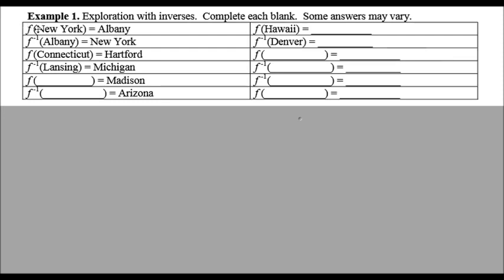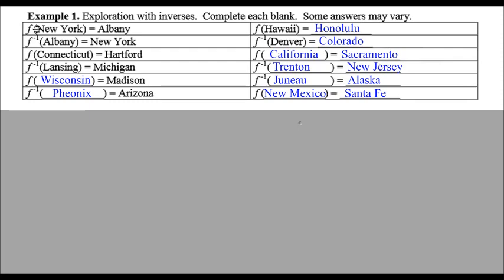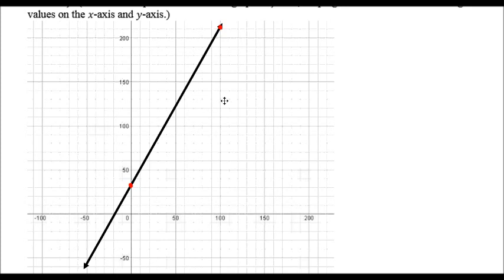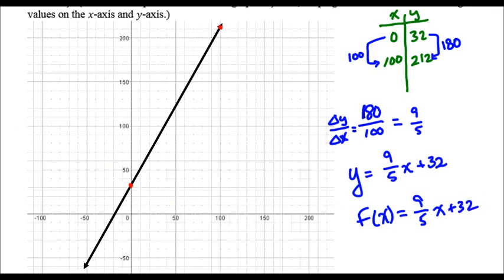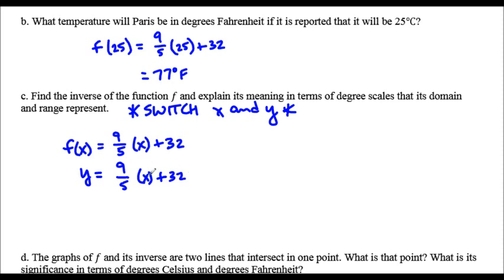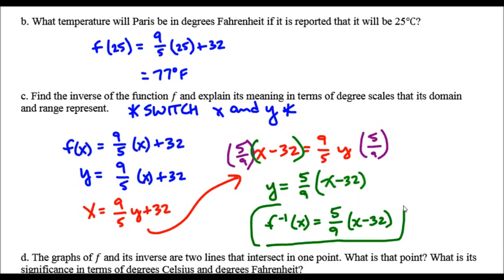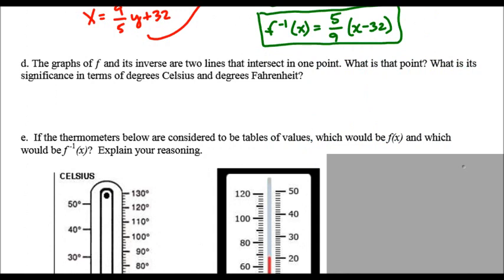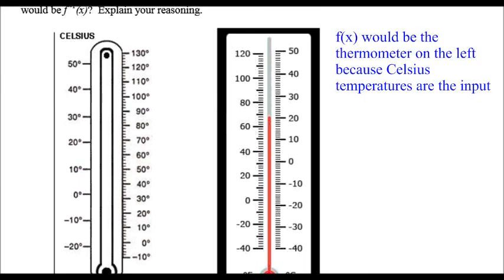1 4a Intro to Inverses